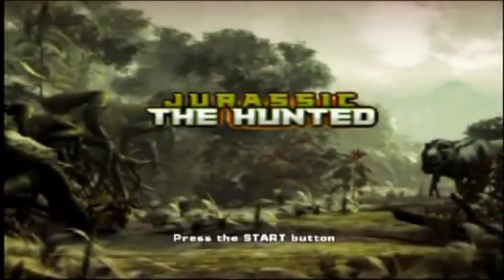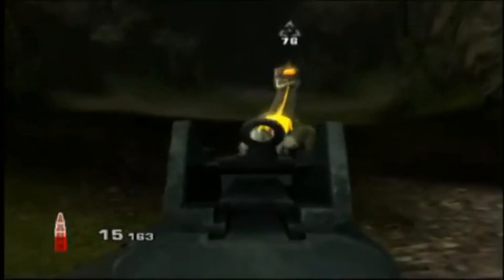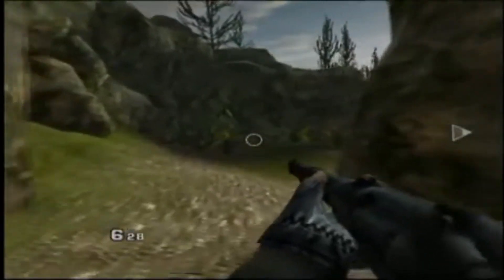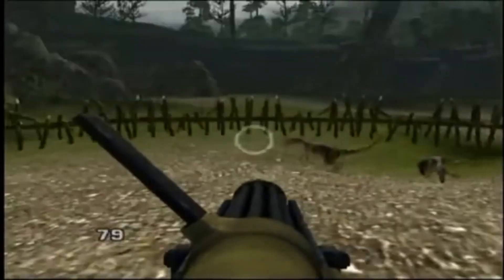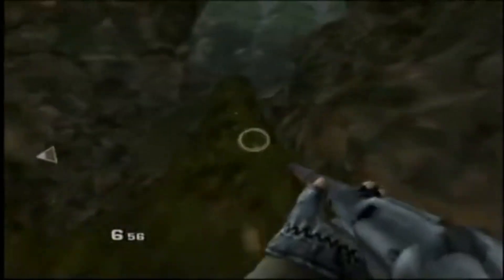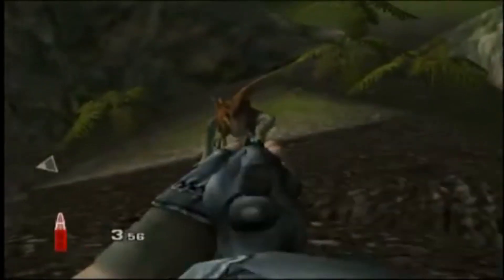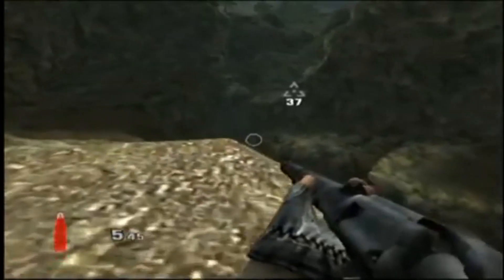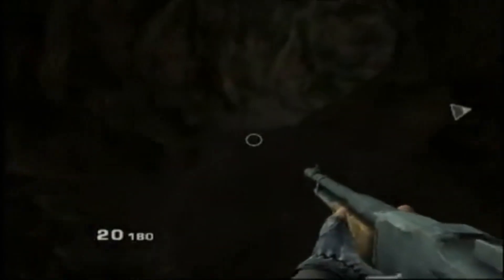Jurassic The Hunted Review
Credits to 10 min gameplay for the clip